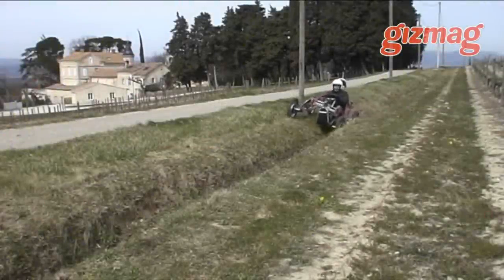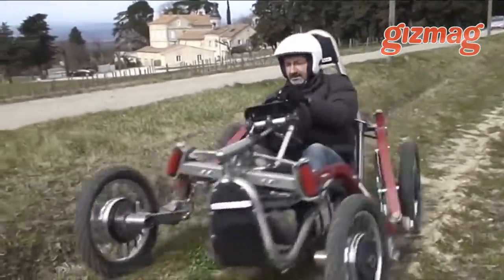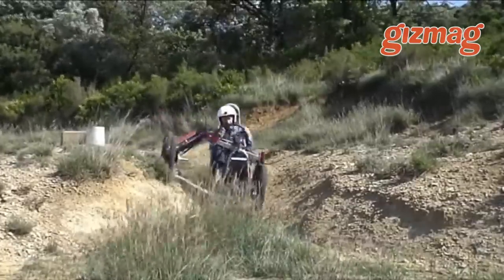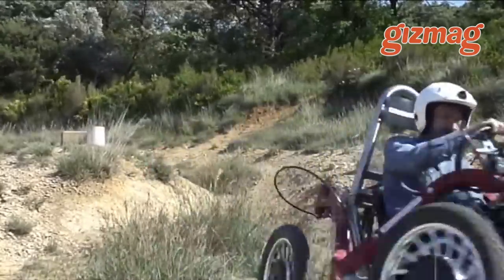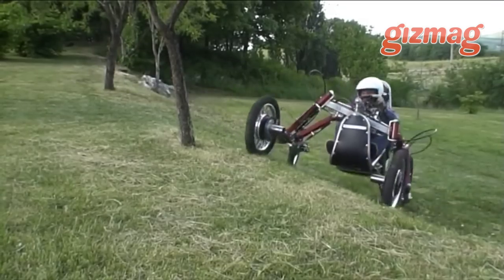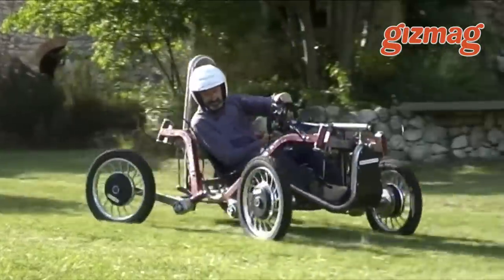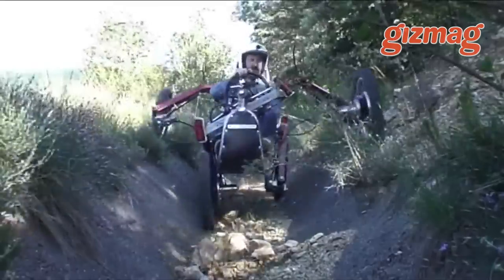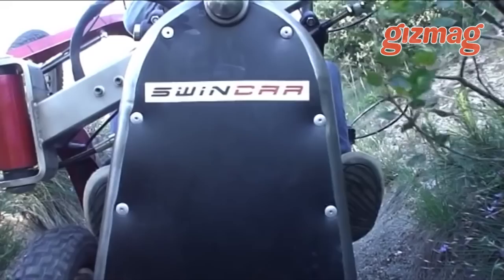30 sec TECH: Swincar all-terrain spider car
4-wheel electric drive, spider legs, 4-wheel steering and independent tilting suspension - yeah, this is one of the weirdest vehicles we've ever seen. Full story